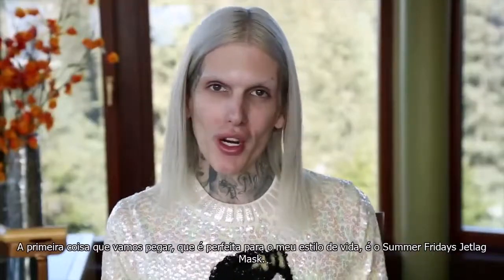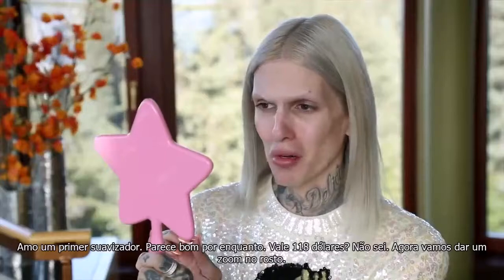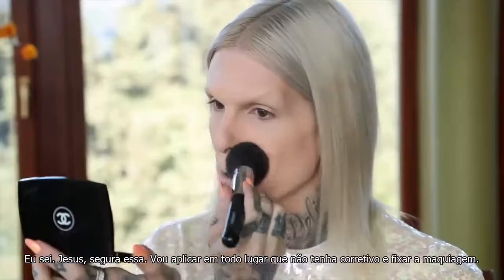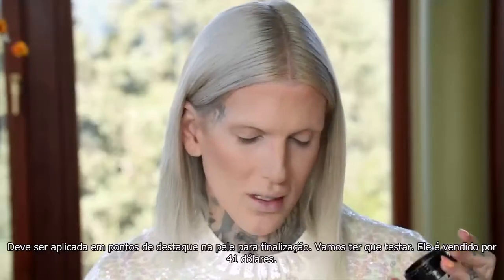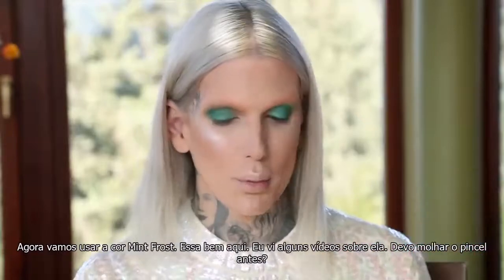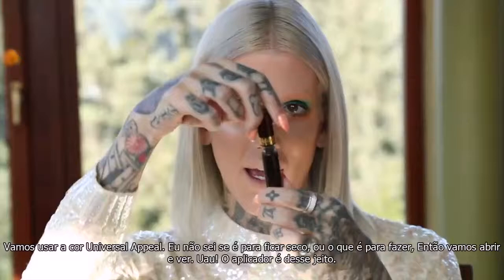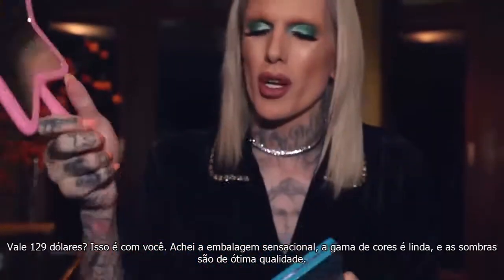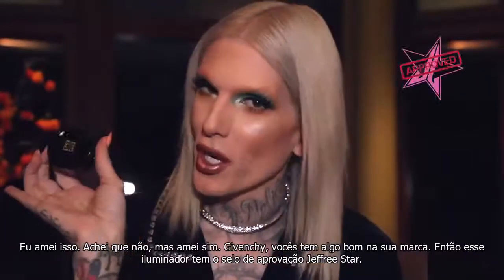TESTANDO NOVAS MAQUIAGENS CARAS $$$ NO ALASKA! FICO OU PASSO?!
OLÁ PESSOAL! Eu estou de férias no Alasca com o Nathan e alguns dos meus melhores amigos, mas vocês sabem que eu tive que filmar alguns vídeos!
Além do VLOG de viagem que está por vir, eu queria sentar e testar toda maquiagem cara recém lançada que eu comprei no último mês! Os produtos testados incluem a nova paleta TROPIC de USD $ 129 da Natasha, a água de rosas MDNA de USD $ 120 da linha de peles da Madonna... novos batons líquidos Tom Ford de USD $ 54, o serum de melancia da MILK e muito mais! O que fracassou e o que arrasou??? Assista e veja o que será Aprovado por Jeffree Star!

BASE: Chanel - Ultrawear Flawless Foundation
CORRETIVO: Makeup Revolution - Conceal & Define concealer
PÓ COMPACTO: MAC x Patrick Starrr - loose setting powder
BRONZER: Charlotte Tilbury - Filmstar Bronze & Glow
ILUMINADOR: Givenchy - Bouncy Highlighter ‘African Light Gold’
ILUMINADOR: Cover FX - Gold bar highlighting palette
BLUSH: Benefit - Gold Rush blush
RÍMEL: It Cosmetics - Superhero mascara
BATOM: Tom Ford - Lip Lacquer ‘universal appeal’
BATOM: Dior Beauty - Lacquer Plump ‘Platinum’
BLUSA BY: Gucci